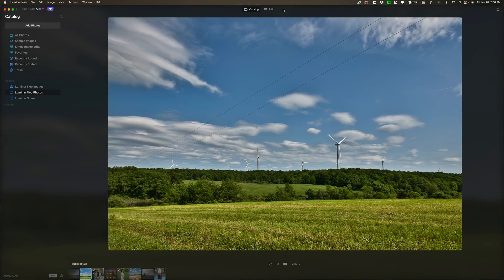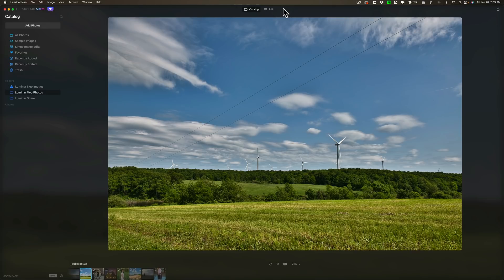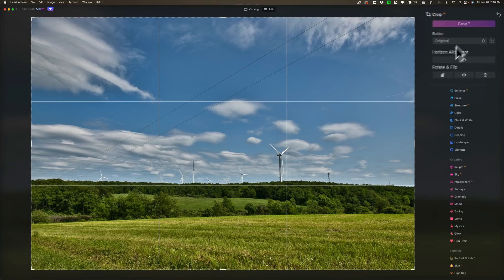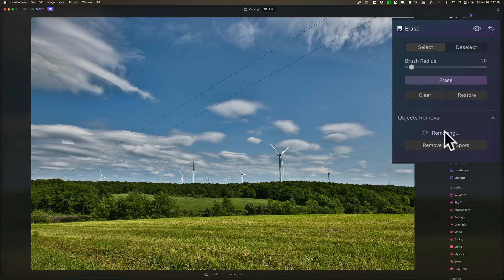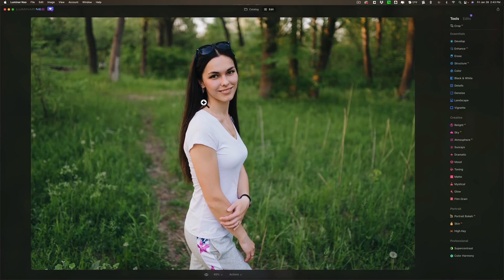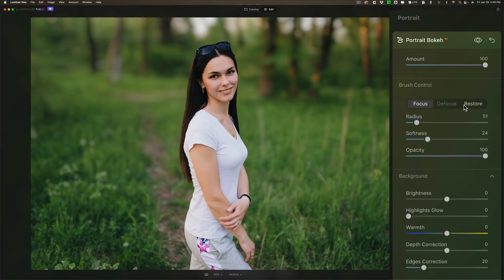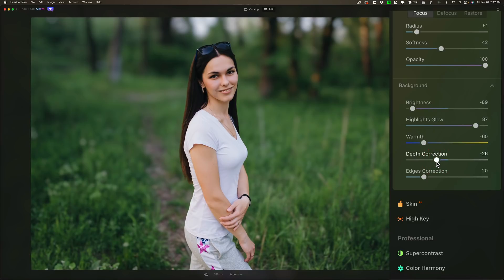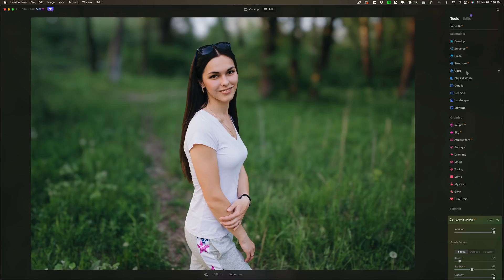What's NEW in Luminar Neo Early Access Release 2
In this tutorial, I go over the new things that have been added to Luminar Neo, Update #2.

I’m always trading in cameras and lenses trying out new products. Here, as of the recording of this video, is the gear I currently own and use.

Tripods & Ballheads

Memory Cards